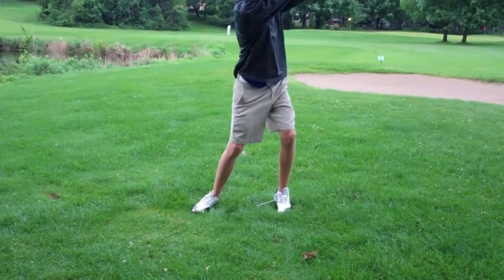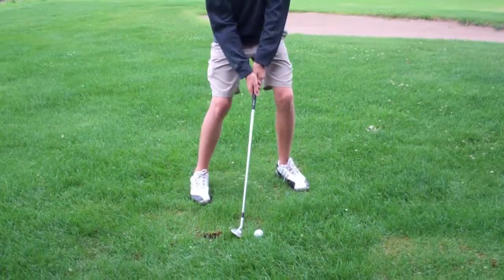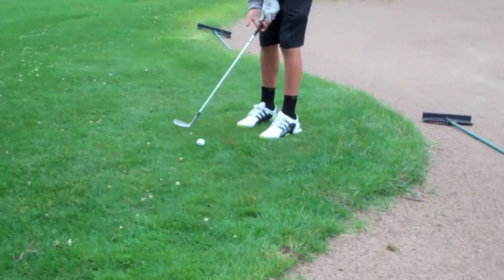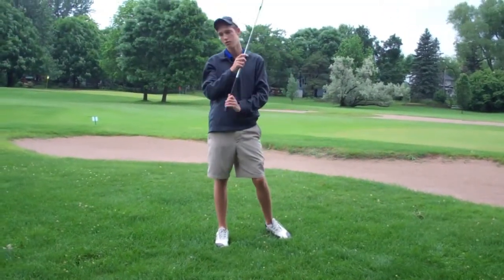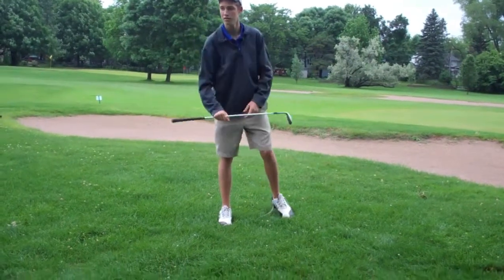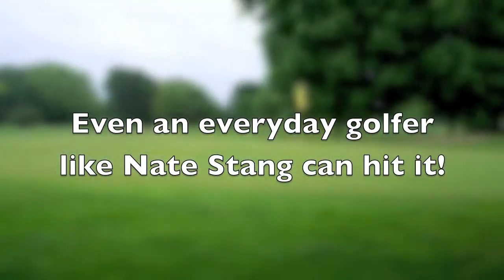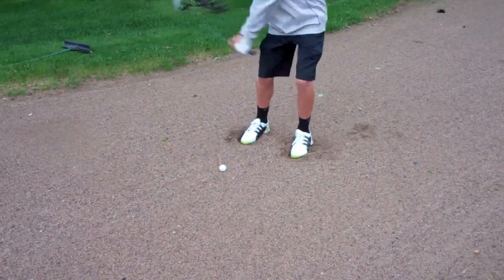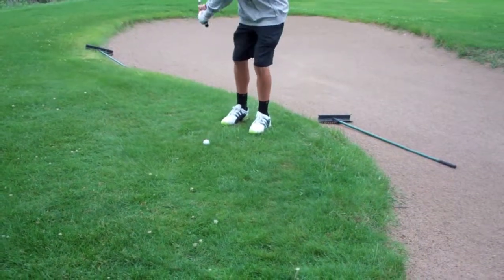Drop Flop Wedge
Ad for The Brand New